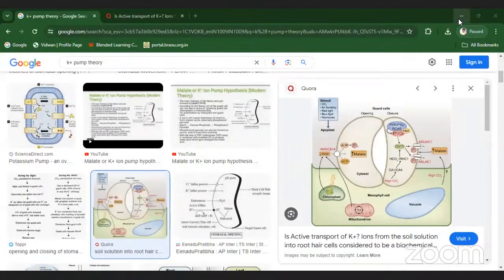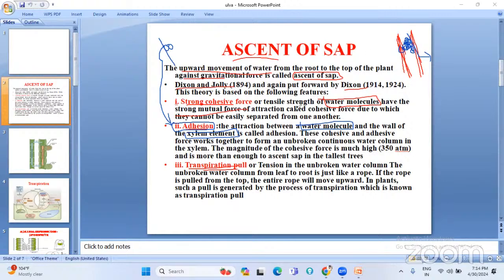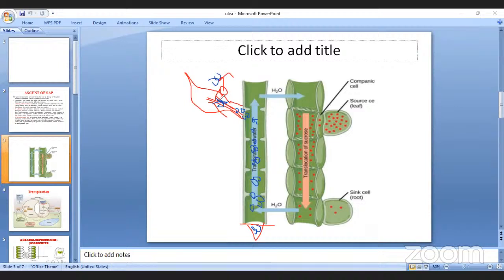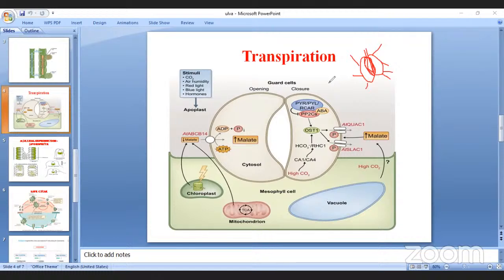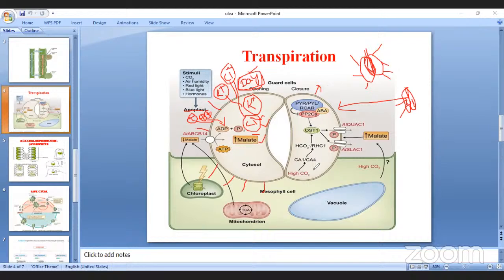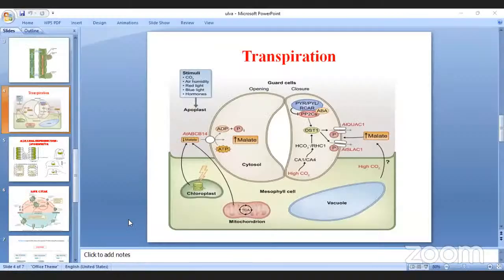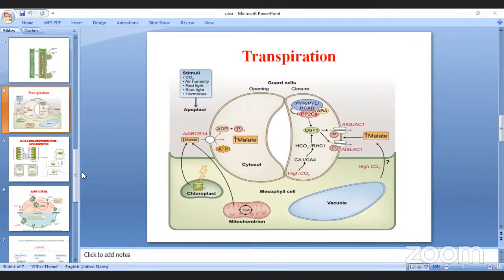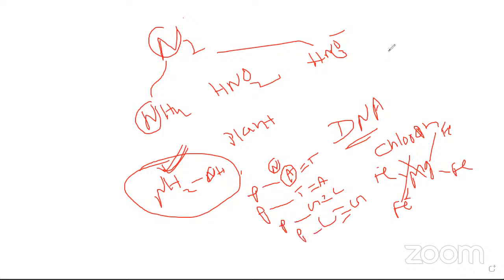UG 6TH SEM BOTANY (E/M)